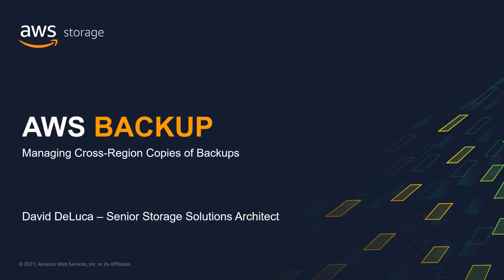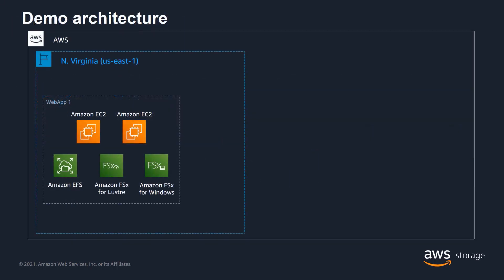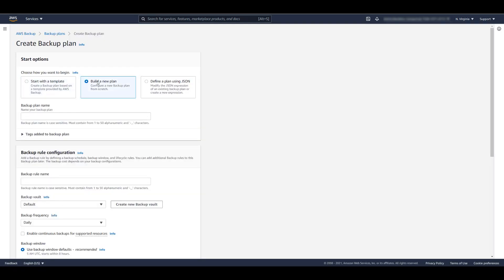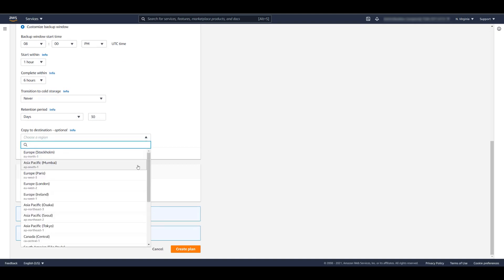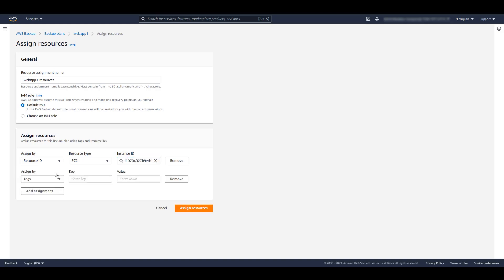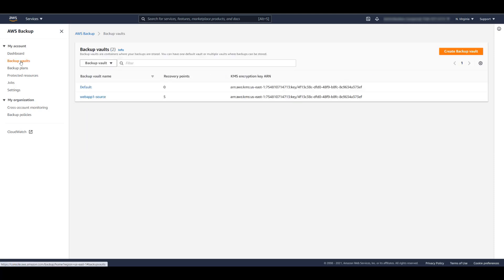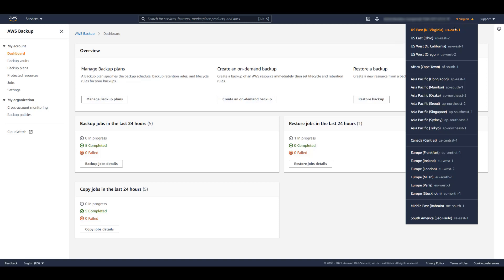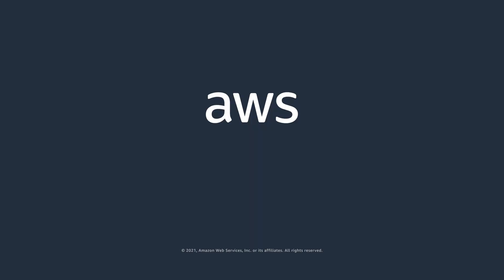Managing Cross-region Copies of Backups With AWS Backup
AWS Backup enables you to centralize and automate data protection across AWS services. AWS Backup now supports cross-region backup, enabling AWS customers to copy backups across multiple services to different Regions. Cross-region backup offers a centralized solution to store a copy of backup data more than a Region away from production data, helping you to more easily meet business continuity, disaster recovery, and compliance requirements.

Follow along with this demo to learn more about managing cross-region copies of backups with AWS Backup.